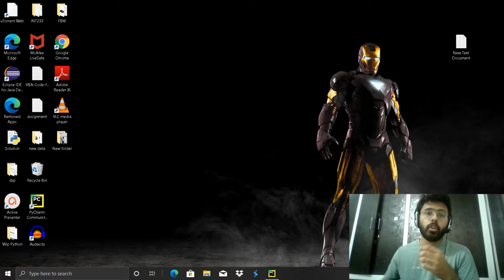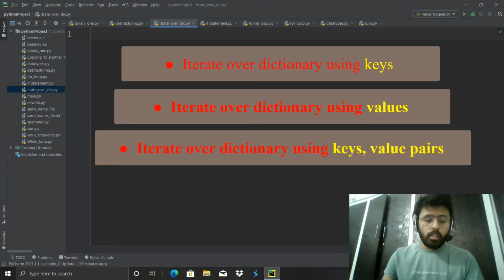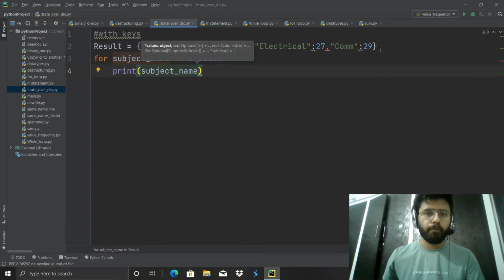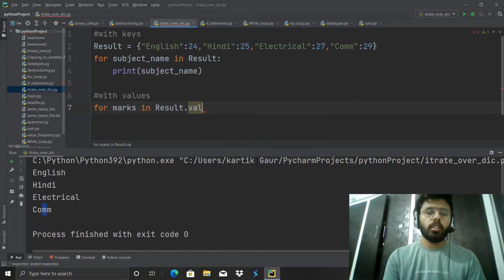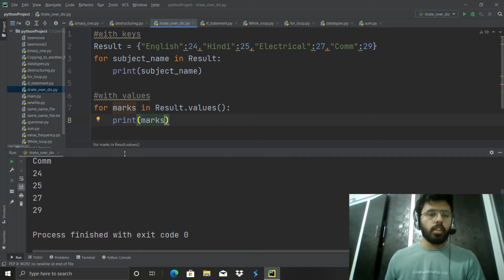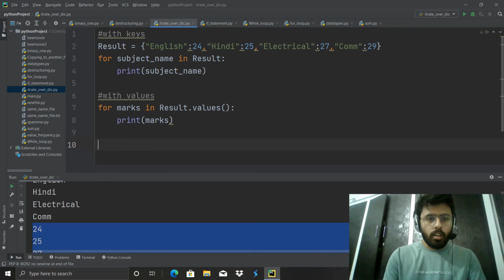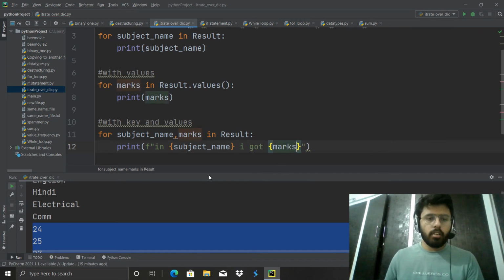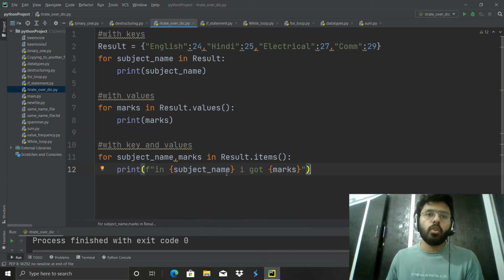iterate dictionary in python | python series #18 | 2021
In this video i tried to explain iteration over dictionary in python. In dictionary we have key value pairs and all three method explained in this video so that we can apply for loop on dictionary in python.

Everything explained with the help of examples.

This is a python learning series from beginner to a expert and this video is a part of that.

save earth...